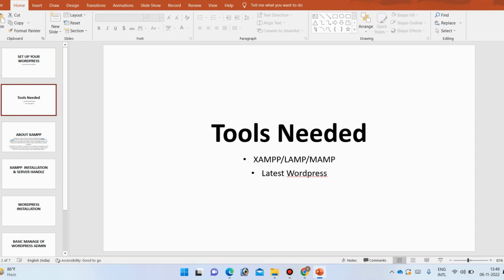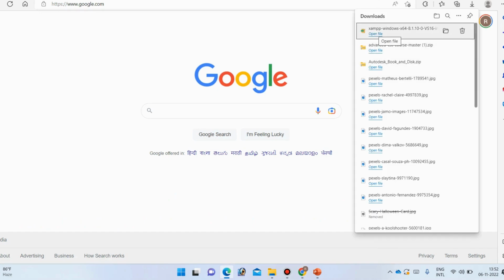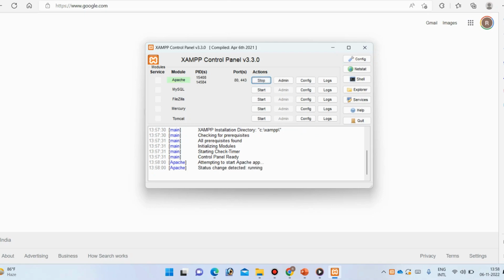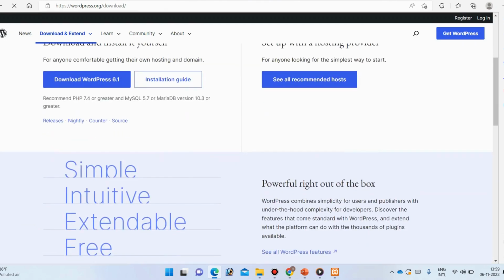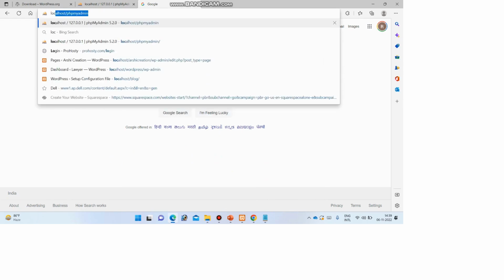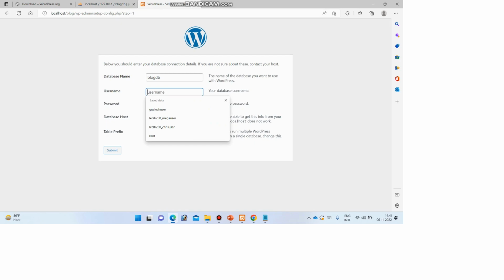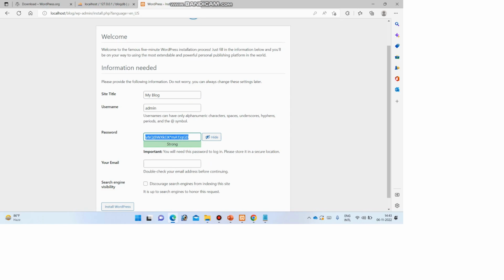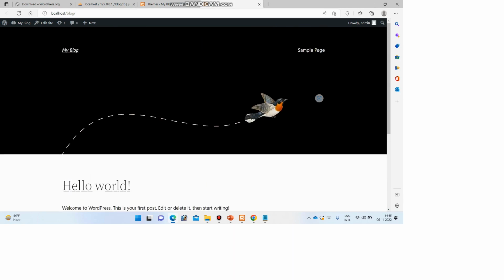How to setup wordpress in your window machine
Setup Wordpress, Setup Wordpress Webstie in your Local  Machine